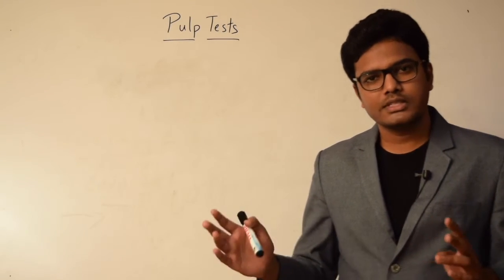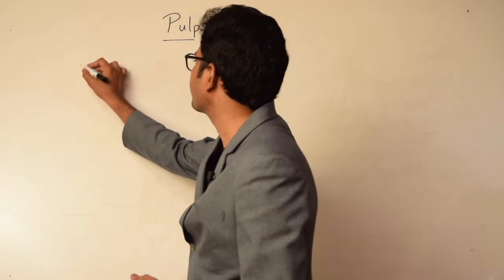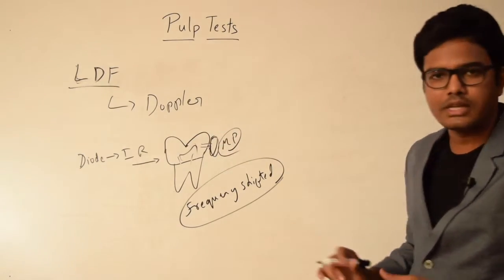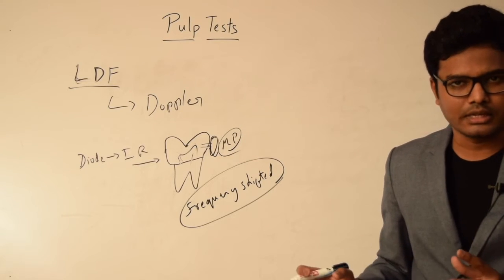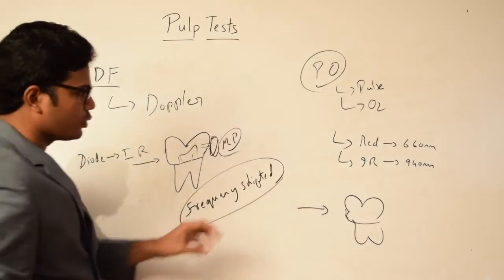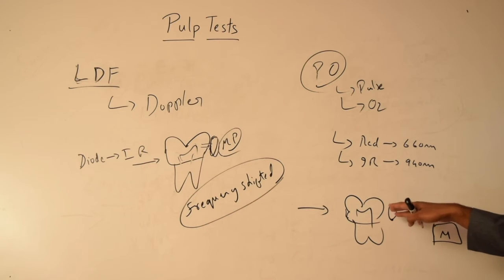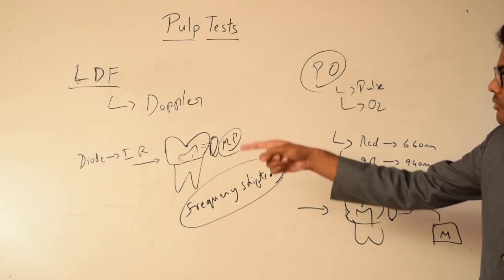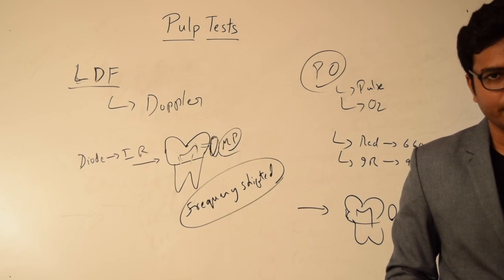LDF & PO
In this video I have discussed about Laser Doppler Flowmetry (LDF) & Pulse Oximetry (PO), their working principles, uses & advantages over other conventional pulp vitality tests.